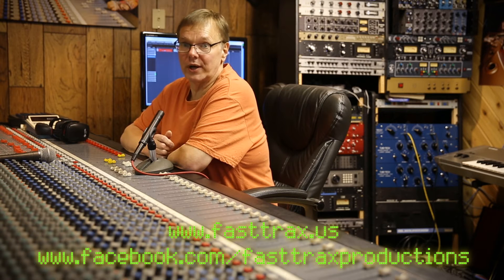Microphone Shootout with Alto Sax - 10 mics - Part 1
Fast Trax proudly presents Part 1 of a mega Microphone shootout featuring 10 top microphones recording Bob Hartig playing alto saxophone. All the tracks are presented without any processing : no compression, no equalization, no effects, just the pure signal coming from the microphone! Part one uses a solid state John Hardy M-2 microphone preamp. In Part two, we shoot out the same 10 microphones using the A Designs MP-2A tube microphone preamp! Let  us know which microphone you like the best in the comments below.